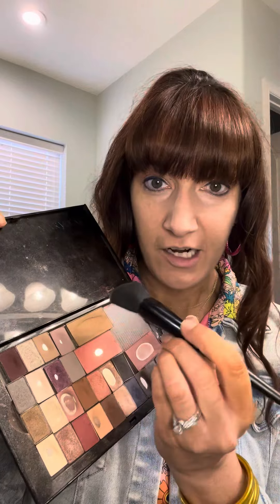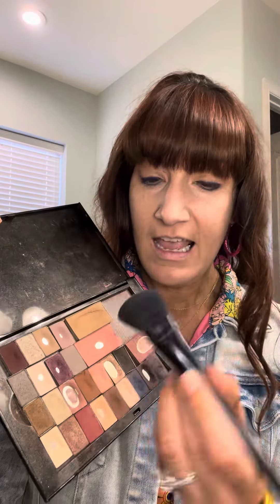Give your face some LIFE and DEFINITION, simply!